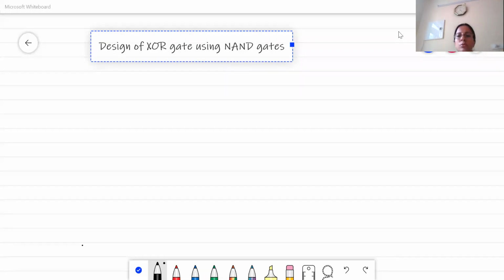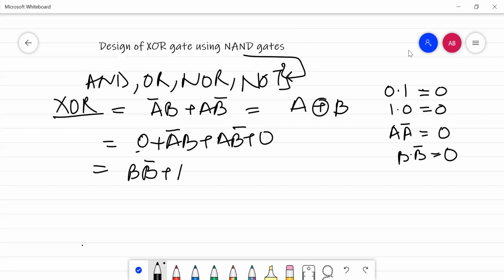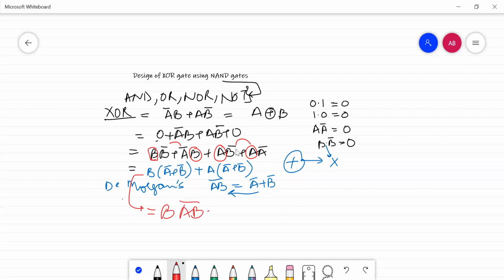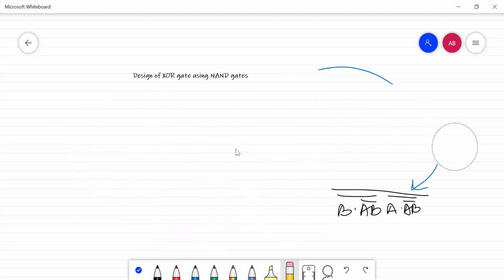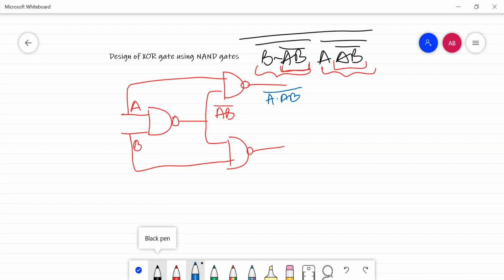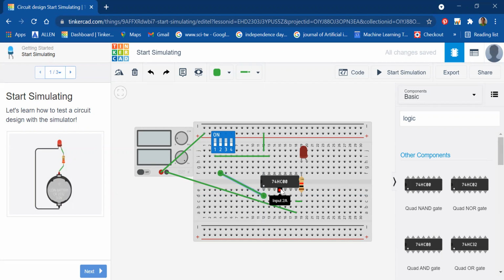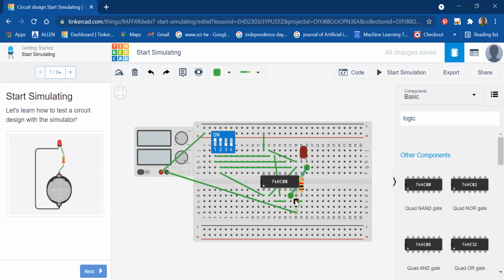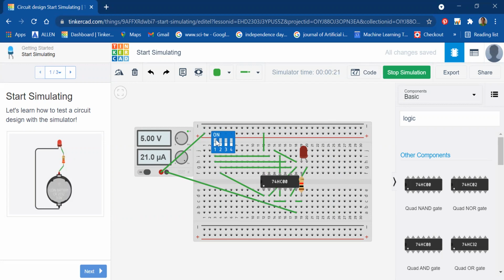LAB EXPERIMENT To Design and Verify XOR gate using NAND gates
simple technique of how to design XOR gate from NAND gate from its basic output.